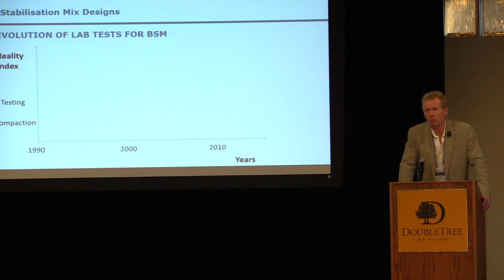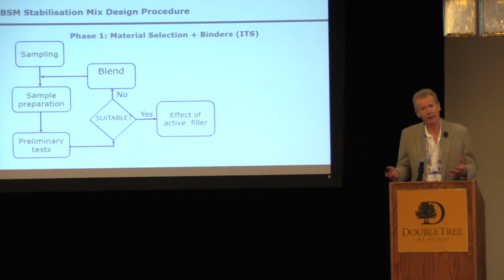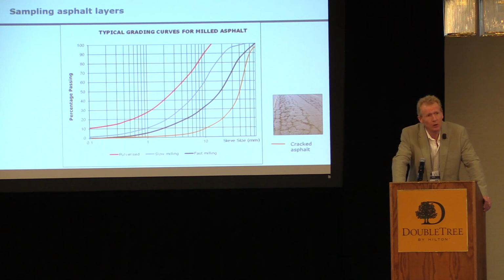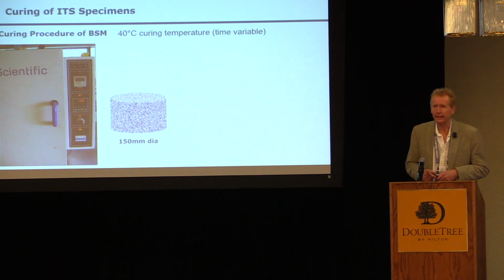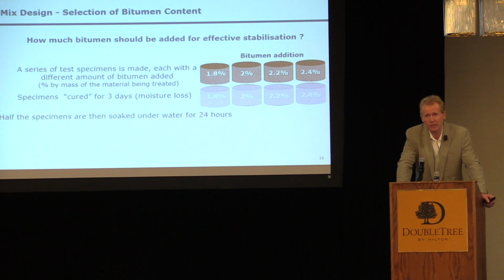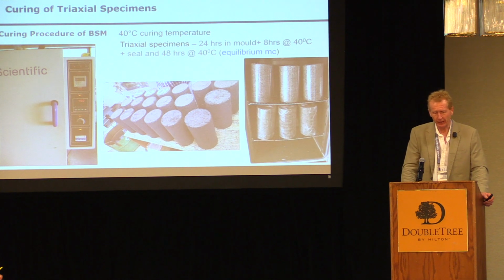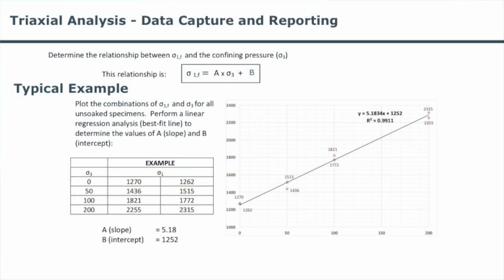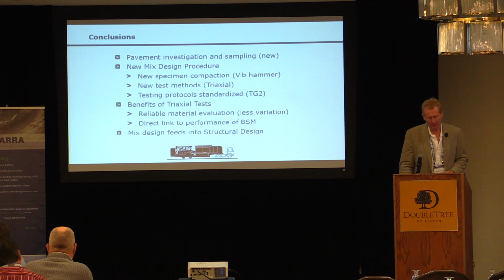Kim Jenkins Balanced MIx Design of BSM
2017 ARRA Semi-Annual Meeting - Minneapolis, MN